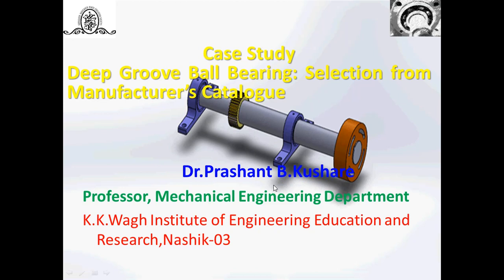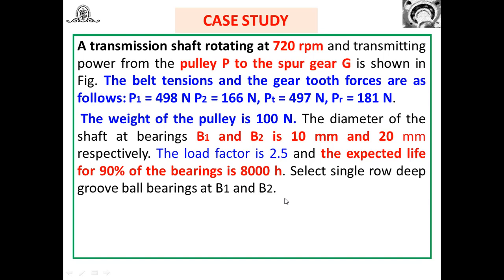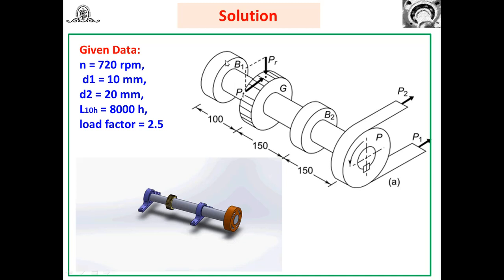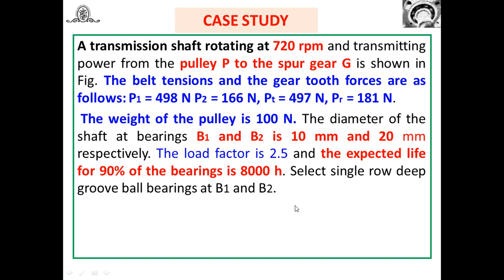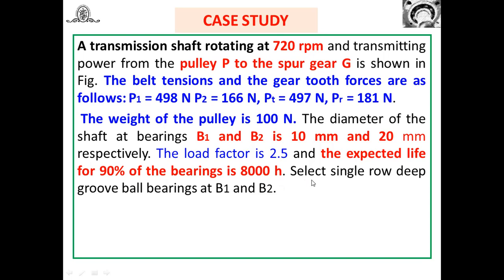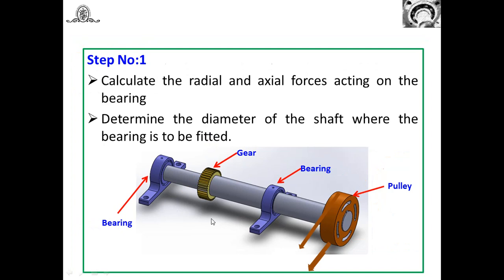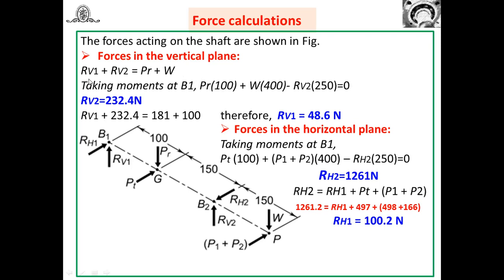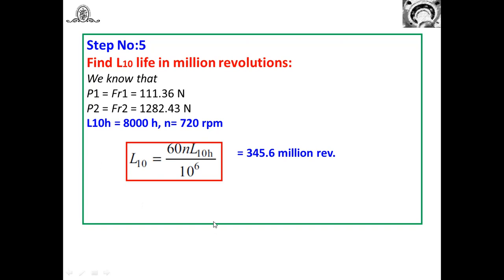Problem on Deep Groove Ball Bearing selection from Manufacturer’s Catalogue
This video explains how to select   deep groove ball  bearing(s) from manufactures  catalogue for particular applications. It also discusses the case study of bearing selection for  different diameters shaft.